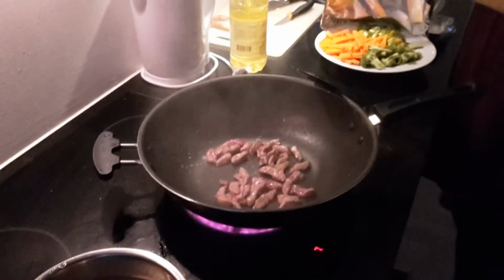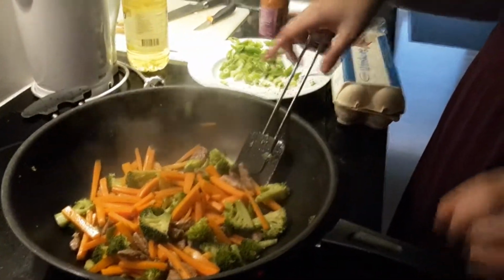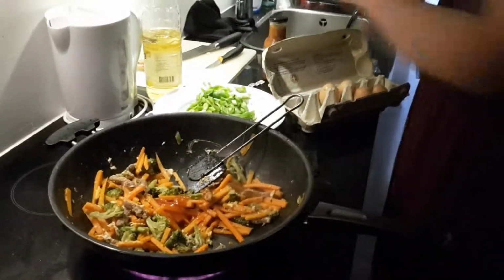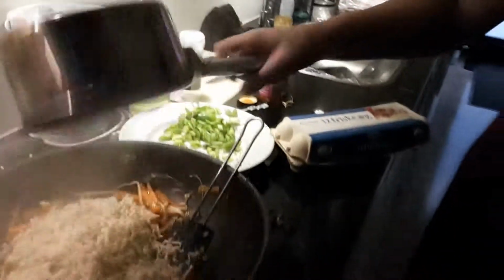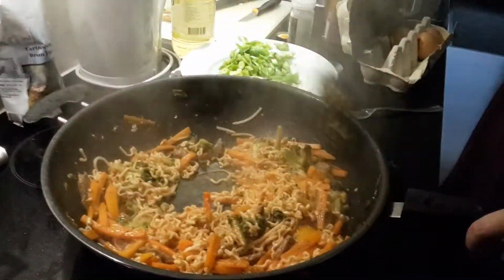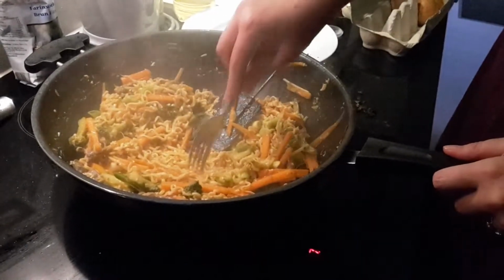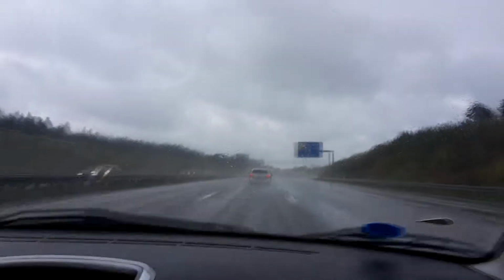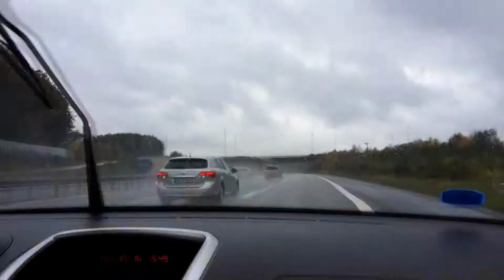Fall Break Finale! Homemade Pad Thai & Huge Truffle Cake! | Fall Break 3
Hello everyone! This is the Fall Break Finale, where we show you how to make homemade Pad Thai, and go back to Jylland to attend my dad's 50th birthday. Let us know how it went in the comments below, and if you have any suggestions or constructive criticism, be sure to include that as well!

The footage was recorded using a Samsung Galaxy S5 Mini, and edited in Sony Vegas Pro 13.0.